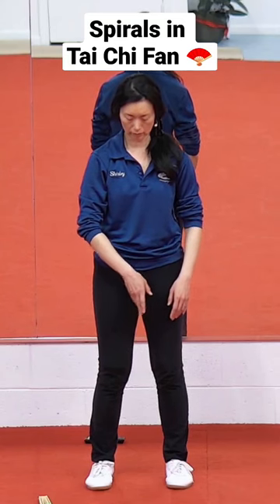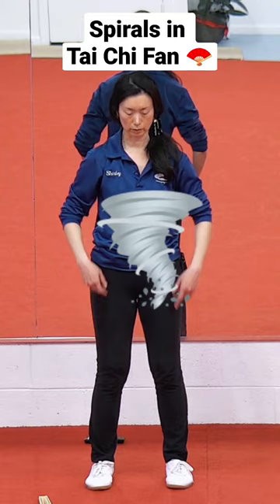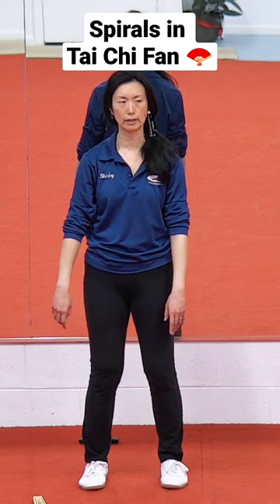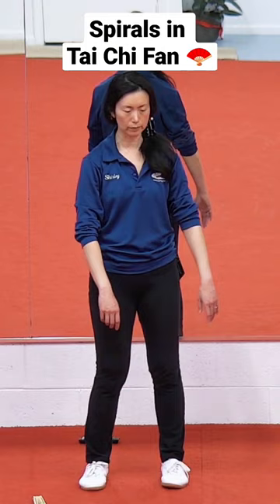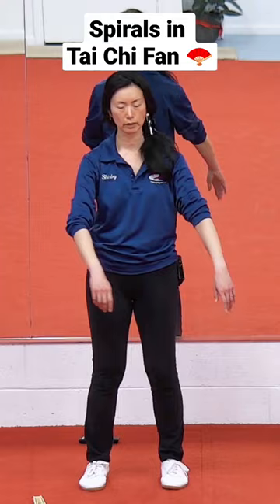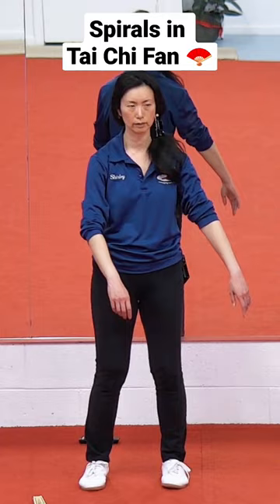Spirals In Tai Chi Fan 🪭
Wait for fan 🪭 snap at the end! Tai Chi Fan is great training to understand the Tai Chi spirals that run all the way down from your feet up through the body and into your hands.

I teach Tai Chi Fan Thursdays 7:30PM EST in-person and online. Join us!